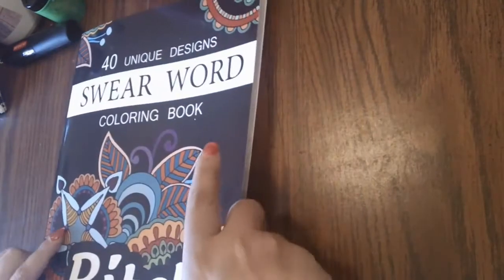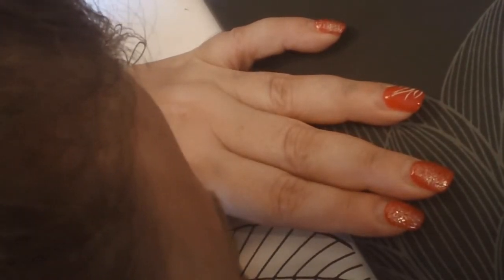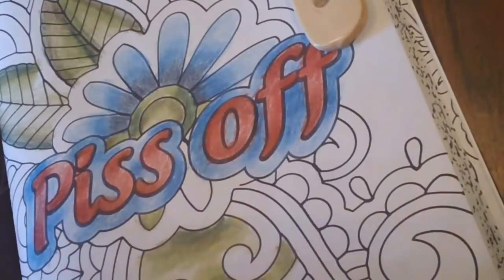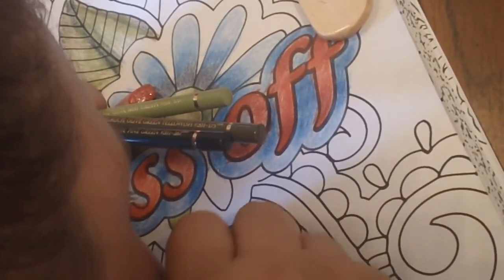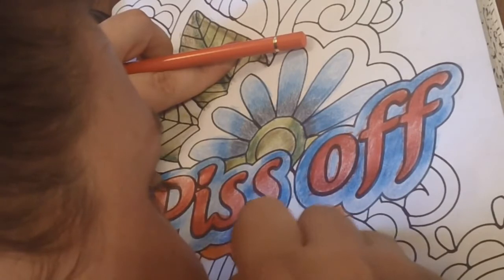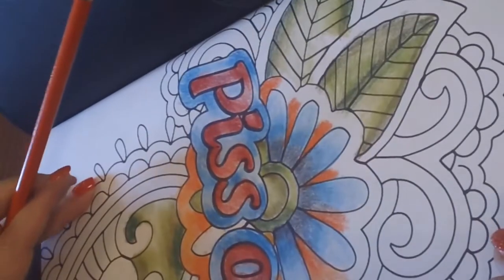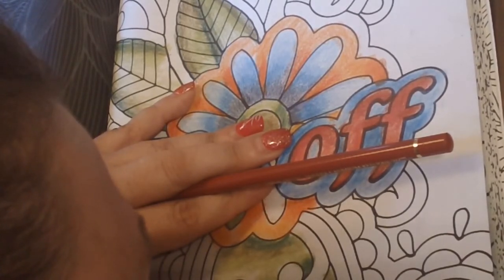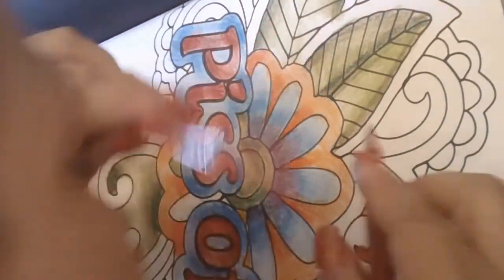Snarky and Scary Color Along Kickoff snarkyandscary, Part 2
This is Part 2 of my snarkyandscary Color Along Kickoff. SPECIAL NOTE: Mild mature content warning! I am coloring from a swear word coloring book, so if you are offended or bothered by such things, please exit this video now.

Feel free to chat with each other, comment, and share your work.